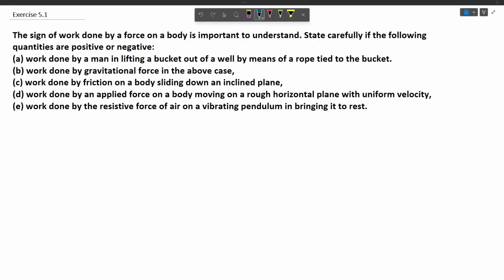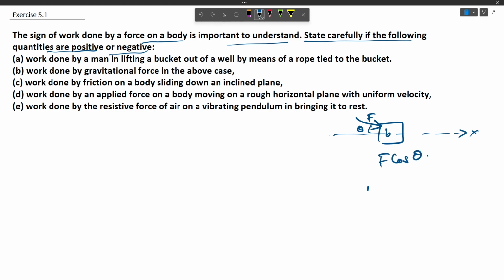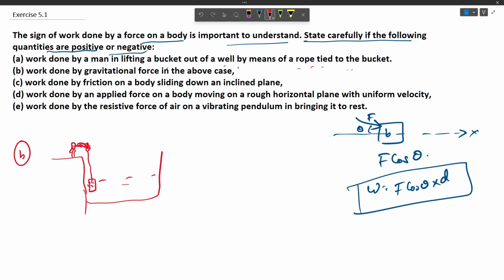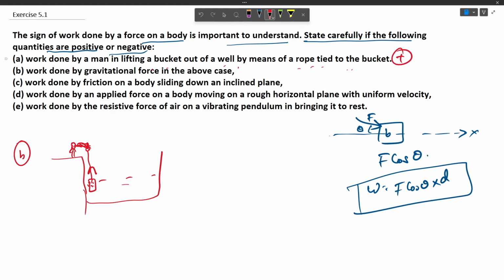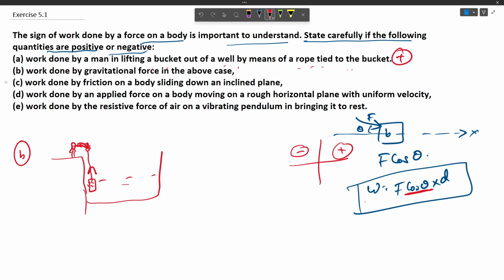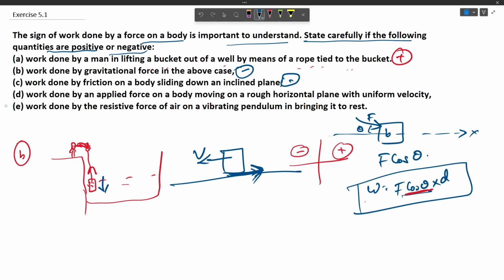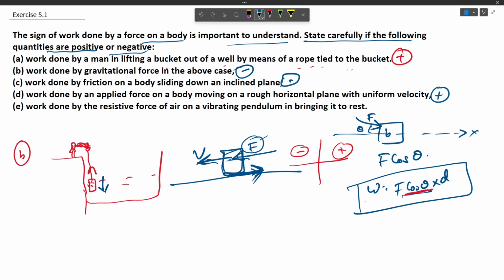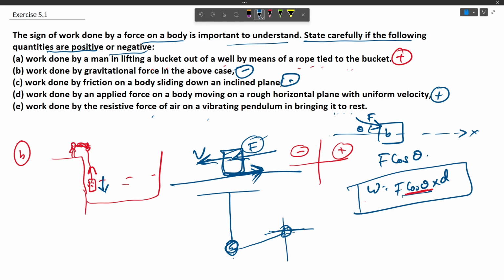Exercise 5.1 Solution | Work, Energy and Power | NCERT Physics Class - 11 | Ask Your Questions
The video explains Exercise 5.1 from Class 11 NCERT Physics Chapter - Work, Energy & power. If you have any doubt, feel free to reach us through Facebook, Website or the Comment Section.